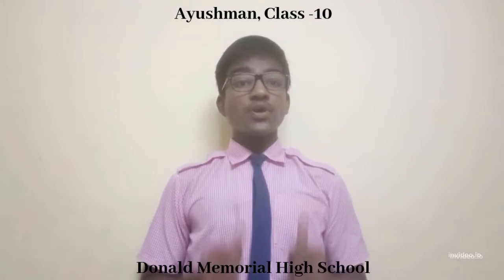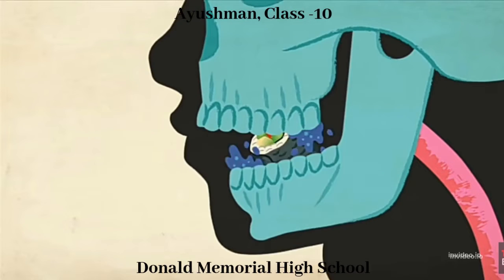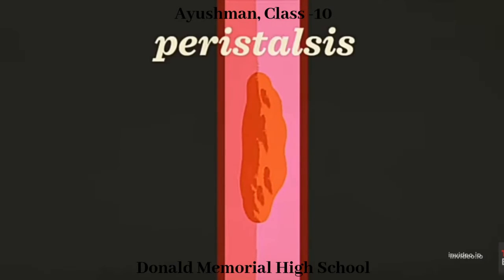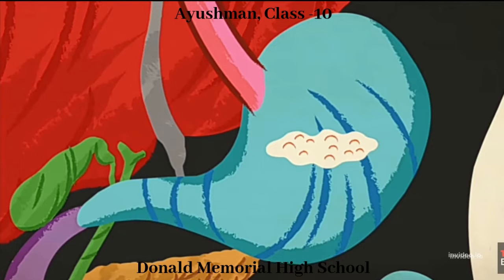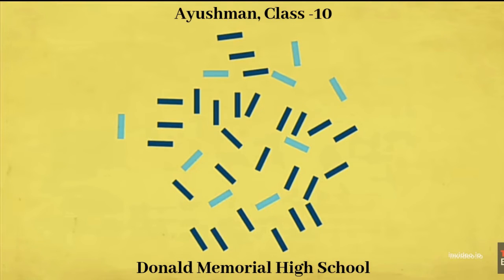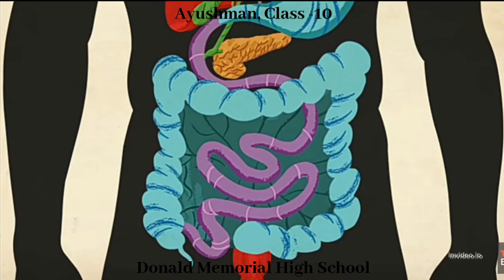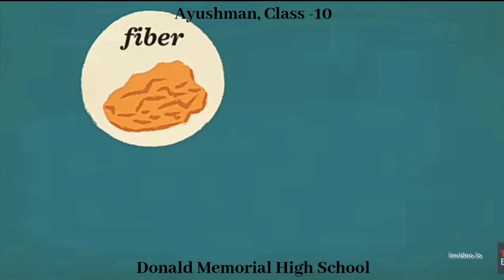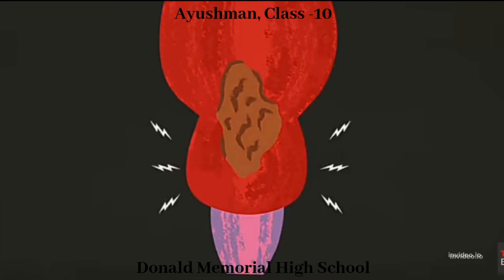Ayushman, Donald Memorial High School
Donald Memorial High School,  pillar no: 155, Attapur, Hyderguda,  Hyderabad,  500048, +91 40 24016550, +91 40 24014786, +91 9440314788, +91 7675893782.